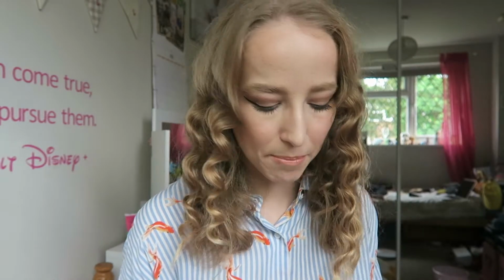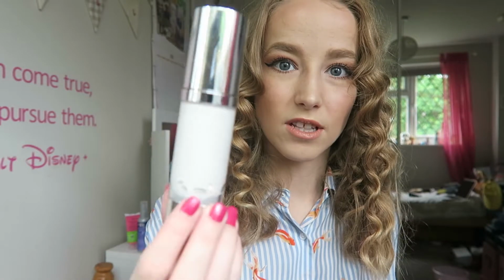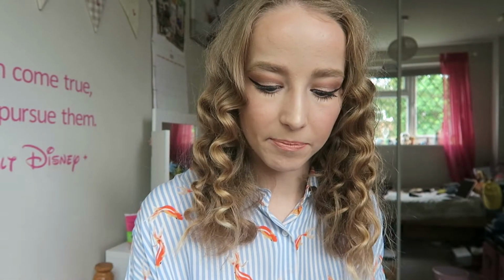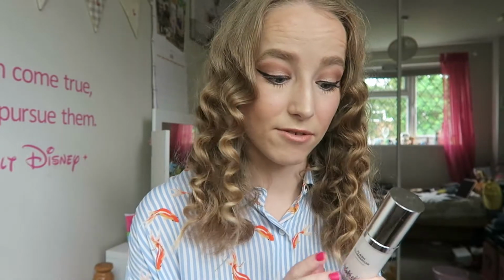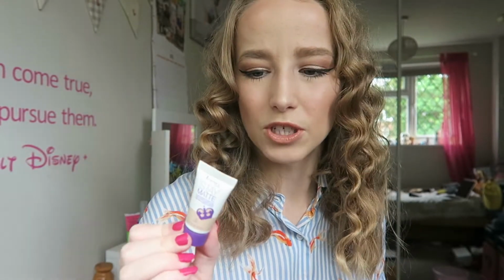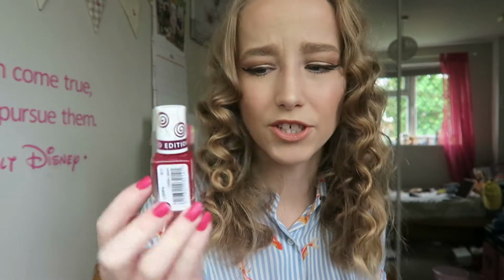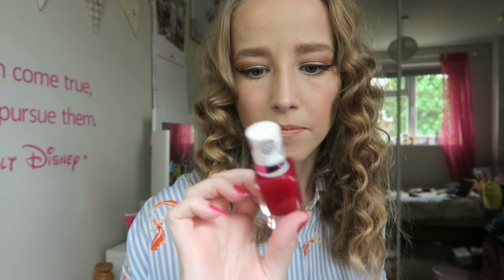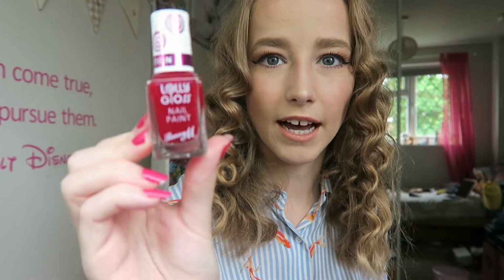June Favourites 2017! | Esme Hill